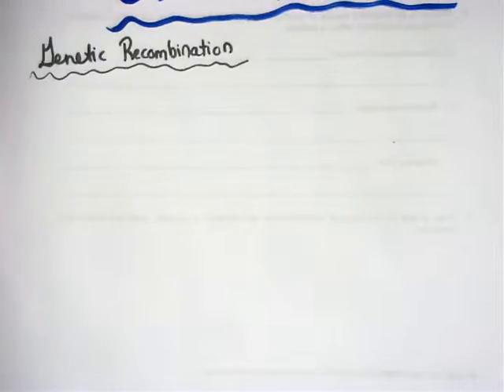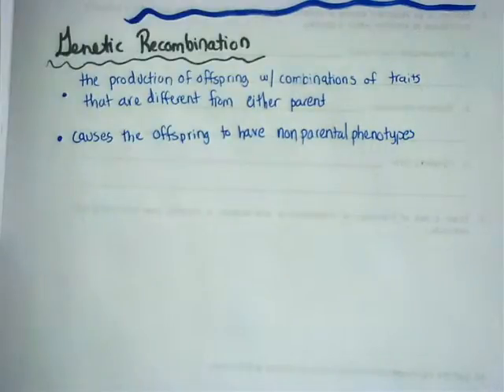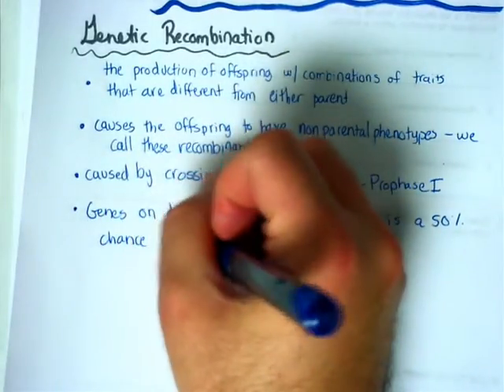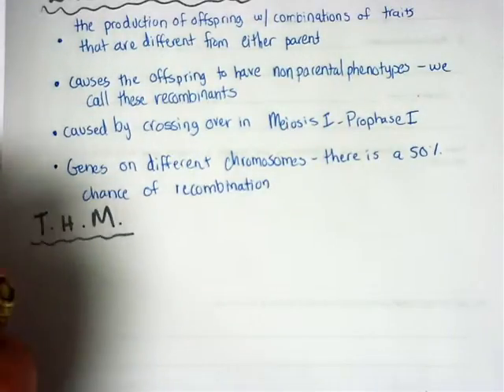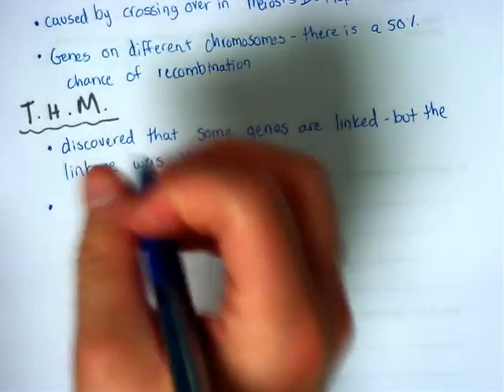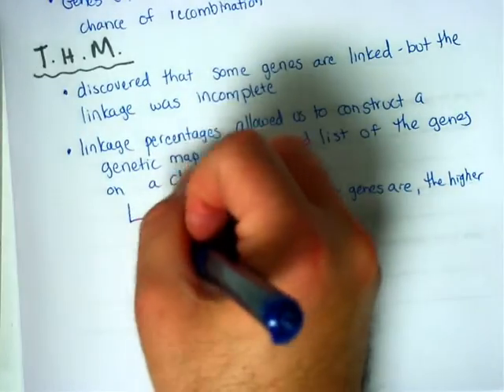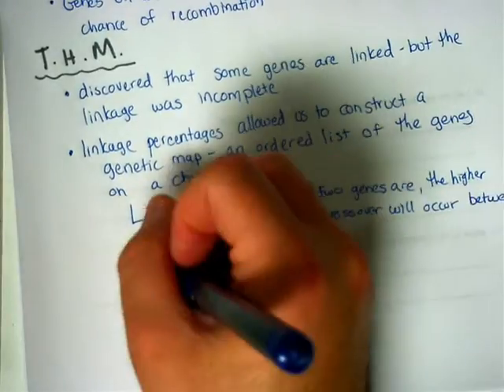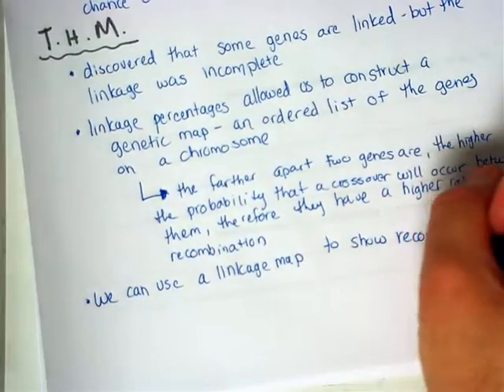AP Bio 11 3 Part 1